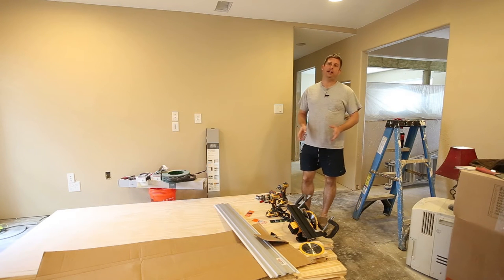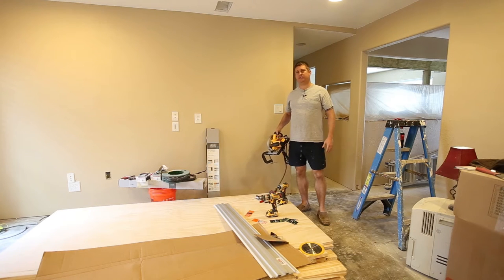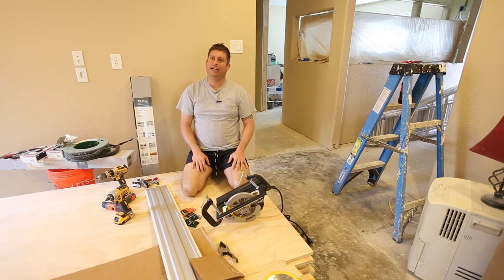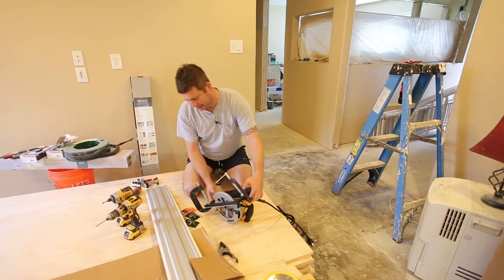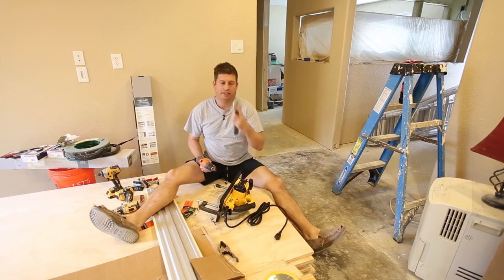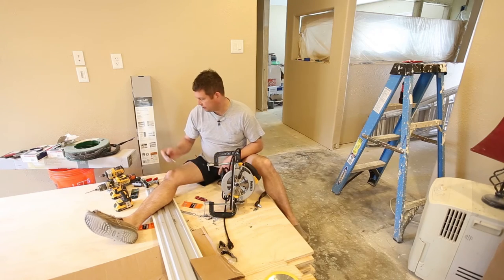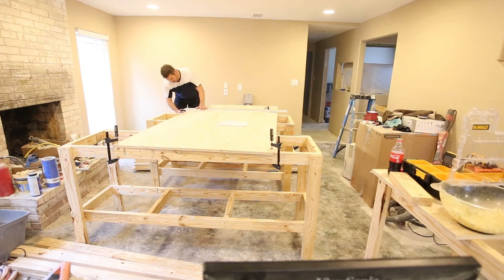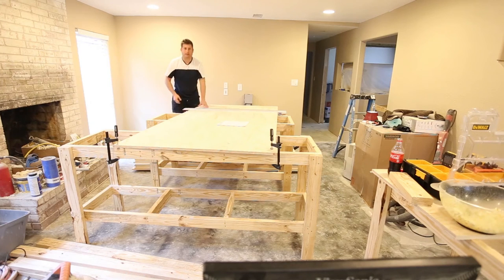TrueTrac Track saw assembly and review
I discuss track saws in general while assembling my TrueTrac track saw.  I also show the track saw being used to cut and rip some plywood for a project.